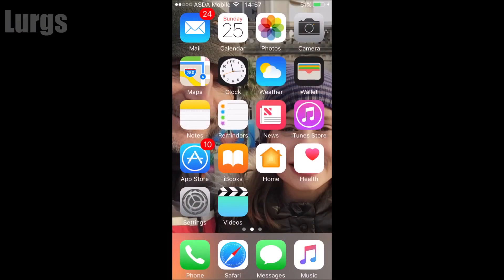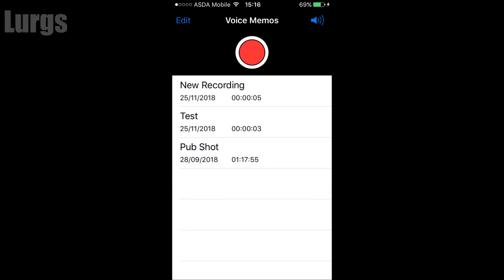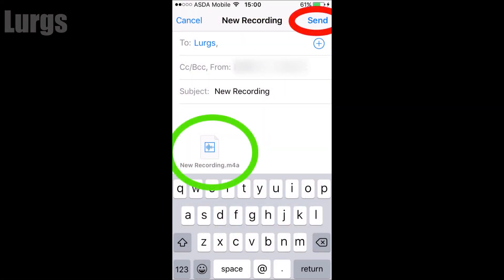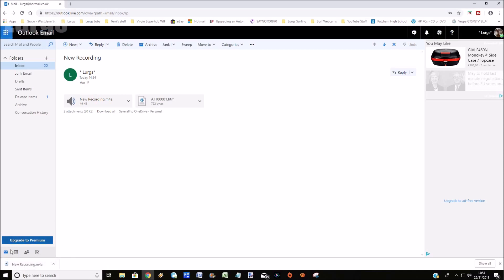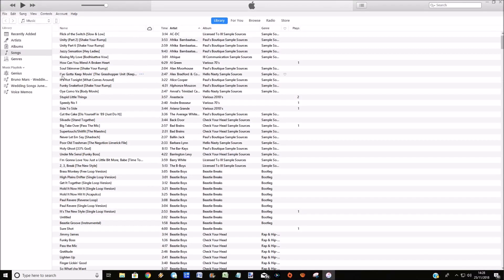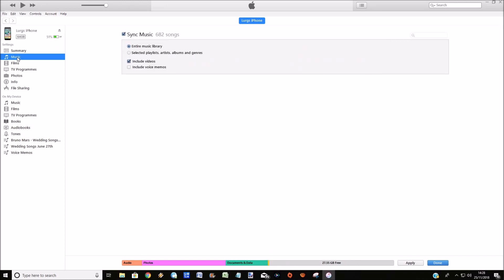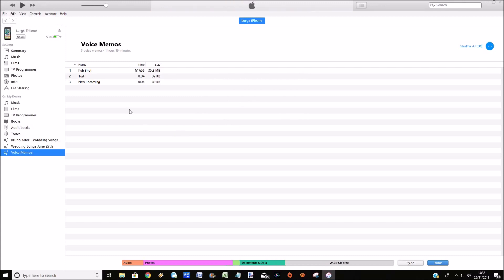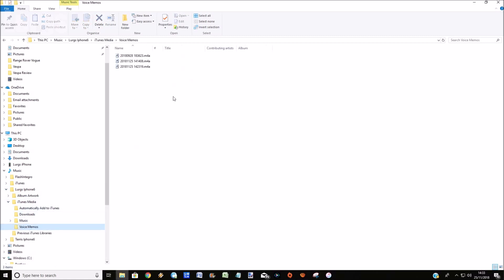How to transfer Voice Memos from iPhone to Computer - iPhone Voice Memos to PC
How to transfer Voice Memos from iPhone to Computer.
iPhone Voice Memos to PC.
In this simple tutorial I will show you two ways to transfer iPhone Voice Memos to your Computer so that you can then access them and use them in Editors or Music Apps.

Apple don't make it easy but hopefully I do.

If this does not work there is another way using the Notes App and iCloud, video